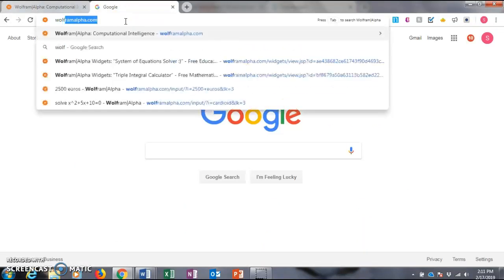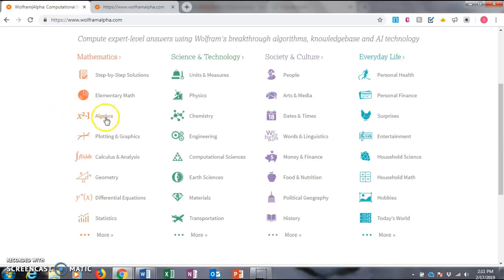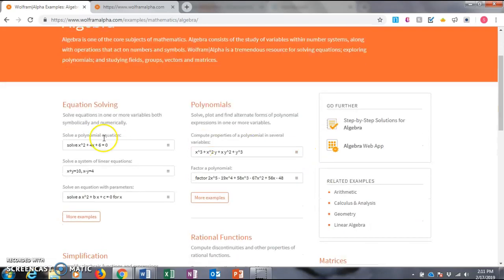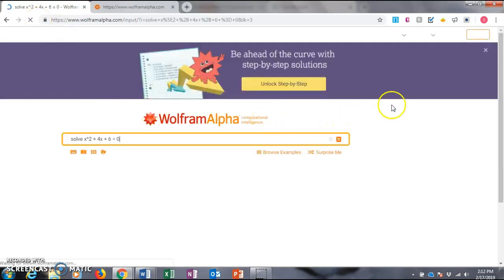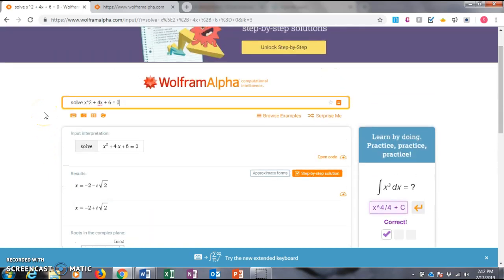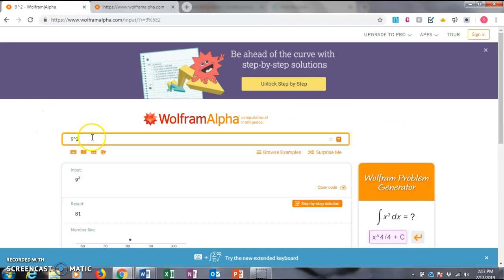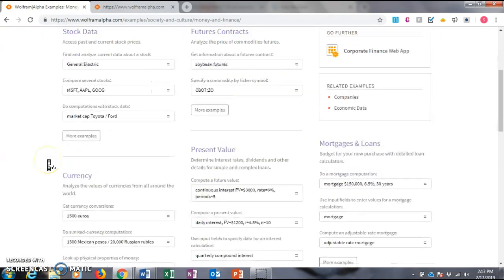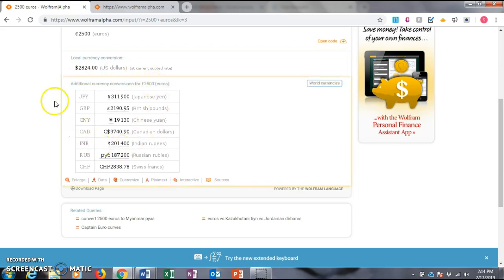Screencast Demonstration of Wolfram Alpha